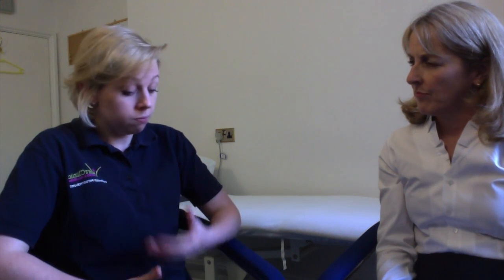Womens Health Problems Tara Lawson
It's not all about a 'leaky bladder'-stress or urge incontinence. Womens' health physio also covers; pelvic girdle pain, Symphasis Dysfunction SPD (pregnant women) and prolapses.
How do these problems occur and what treatment can do for  you.